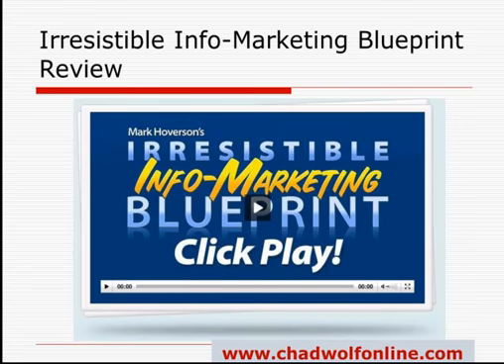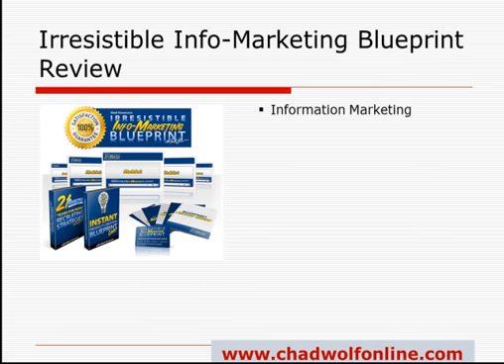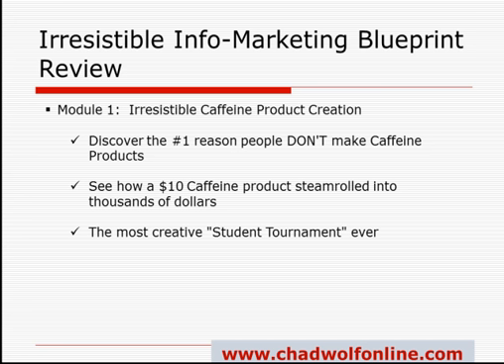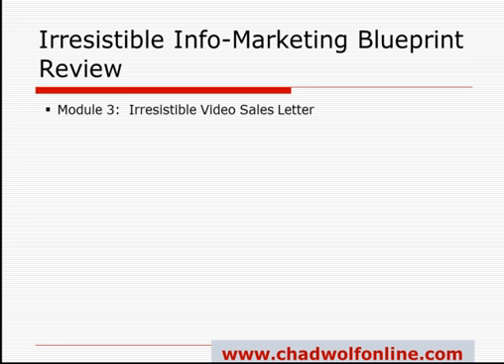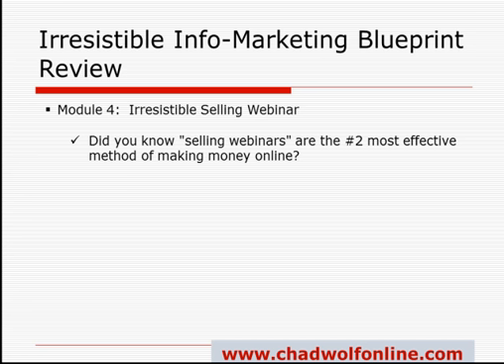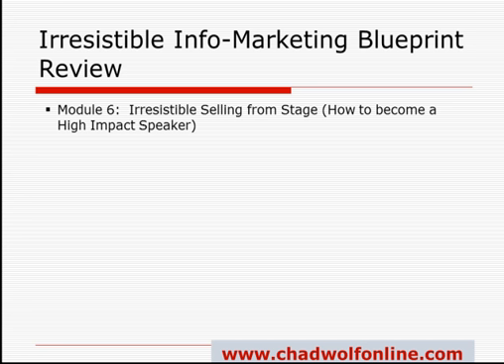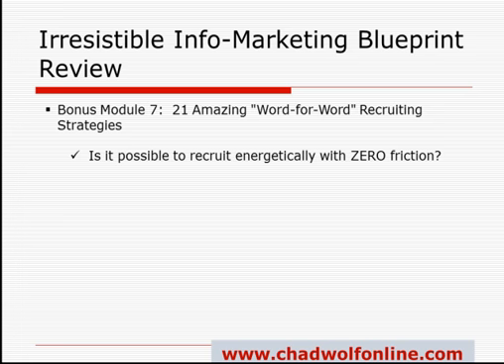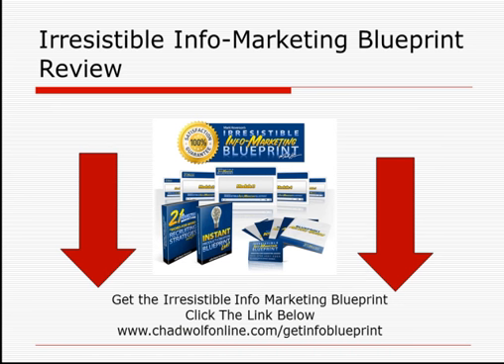Irresistible Info Marketing Blueprint Review - Seriously....Watch This Review Before Buying.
Irresistible Info Marketing Blueprint Review - What is this program all about?
Want to know how the internet gurus really make all their money? Learn how to create and market your own products and make money like the real internet gurus.  This is what differenetiates the 6-figure earners from the 7-figure earners. This doesn't teach you what you need to do, this teaches you how to do it.